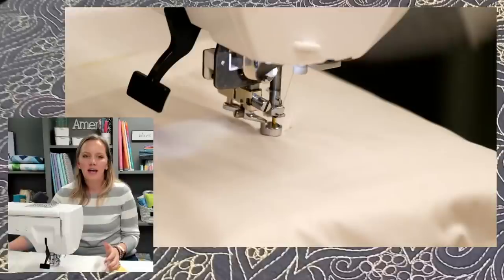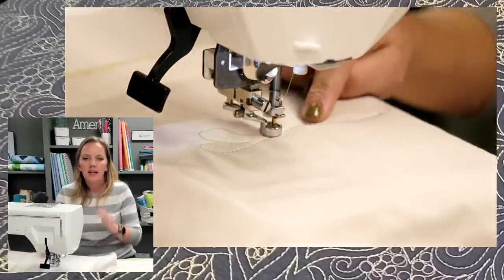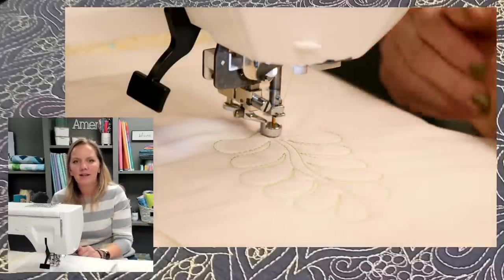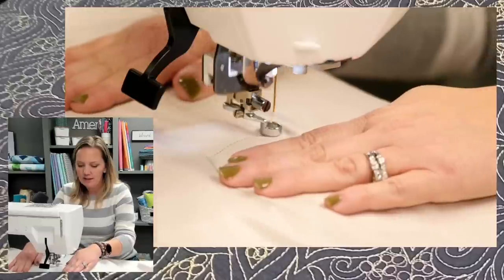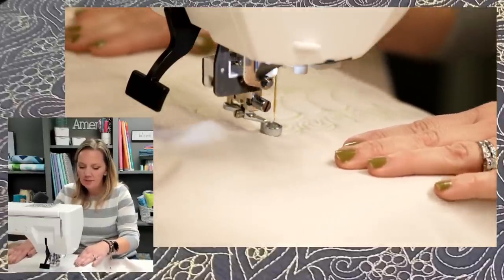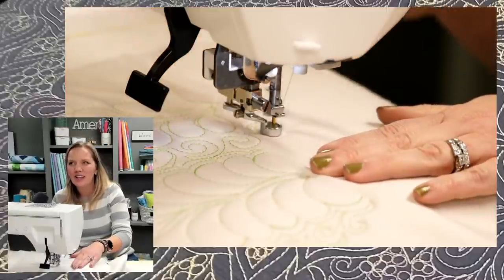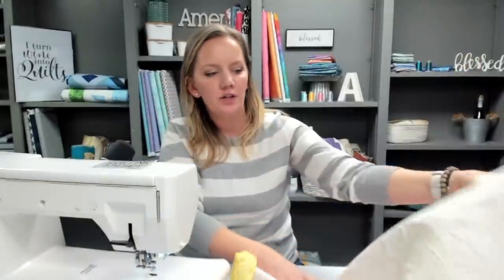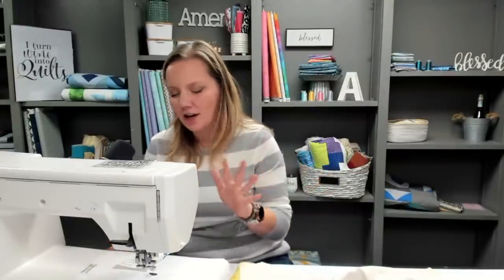Machine Quilting Feather Basics- Live Chat with Angela Walters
Learn the basics of machine quilting feathers, from construction to troubleshooting.